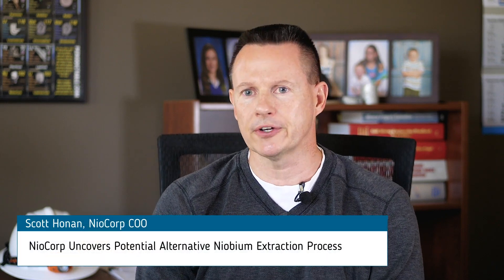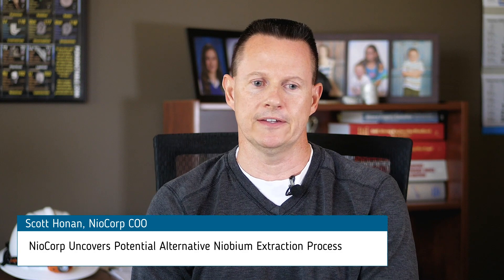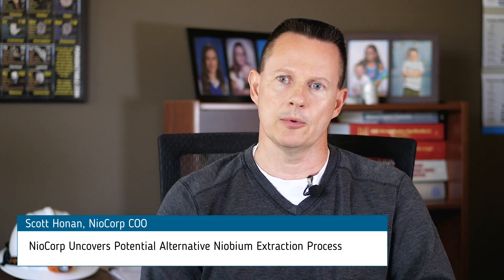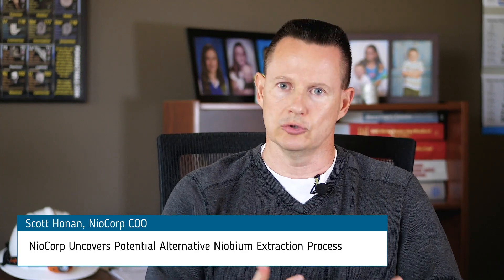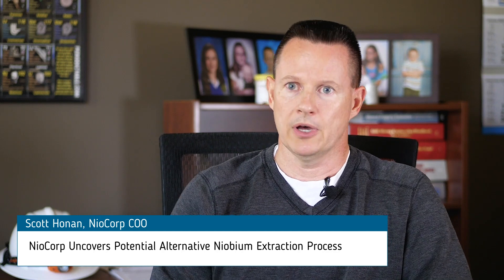NioCorp COO Scott Honan discusses potential alternative niobium extraction method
NioCorp COO Scott Honan describes a recent advance by NioCorp’s technical team regarding a potential alternative process for extracting niobium from the Elk Creek Superalloy Materials Project.  If further proven to be technologically and economically feasible at scale for the Project, and if incorporated by NioCorp into the Project’s design and construction, the new approach could result in lower up-front capital and operating costs for the Project.

Cautionary Note Regarding Forward-Looking Statements

Certain statements contained in this video may constitute forward-looking statements, including statements regarding the Company’s expectations that the Project will reach production stage if the Company is able to secure project financing and that its research and development effort on niobium extraction could be found to be technologically and economically feasible at scale and, if eventually incorporated by NioCorp into the Project’s design and construction, could result in lower up-front capital and operating costs for the Project.  Readers are cautioned that such forward-looking statements involve known and unknown risks, uncertainties and other factors that may cause a change in such assumptions and the actual outcomes and estimates to be materially different from those estimated or anticipated future results, achievements or position expressed or implied by those forward-looking statements. Risks, uncertainties and other factors that could cause NioCorp’s plans or prospects to change include risks related to the Company's ability to operate as a going concern; risks related to the Company's requirement of significant additional capital; changes in demand for and price of commodities (such as fuel and electricity) and currencies; changes in economic valuations of the Project, such as Net Present Value calculations, changes or disruptions in the securities markets; legislative, political or economic developments; the need to obtain permits and comply with laws and regulations and other regulatory requirements; the possibility that actual results of work may differ from projections/expectations or may not realize the perceived potential of NioCorp’s projects; risks of accidents, equipment breakdowns and labor disputes or other unanticipated difficulties or interruptions; the possibility of cost overruns or unanticipated expenses in development programs; operating or technical difficulties in connection with exploration, mining or development activities; the speculative nature of mineral exploration and development, including the risks of diminishing quantities of grades of reserves and resources; and the risks involved in the exploration, development and mining business and the risks set forth in the Company’s filings with Canadian securities regulators NioCorp disclaims any intention or obligation to update or revise any forward-looking statements whether as a result of new information, future events or otherwise.